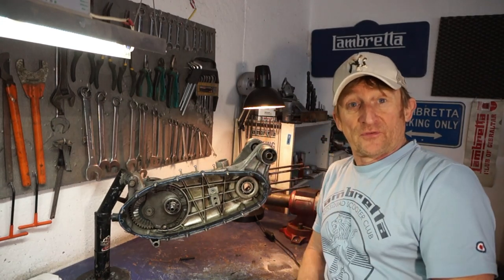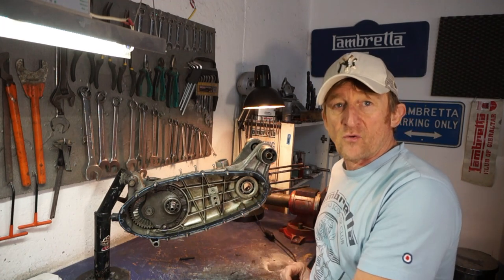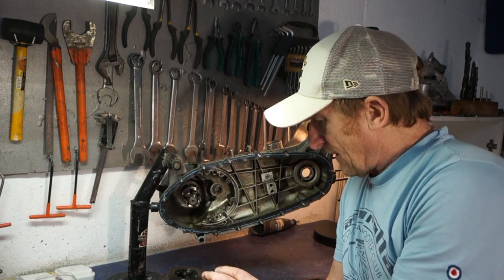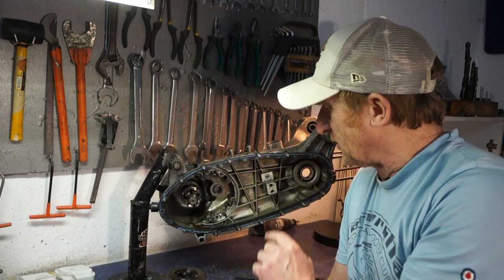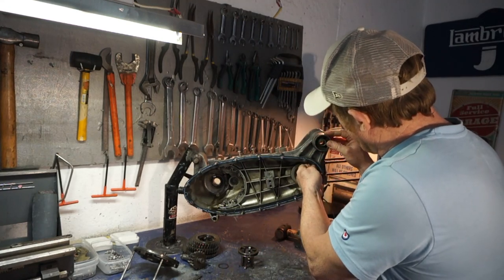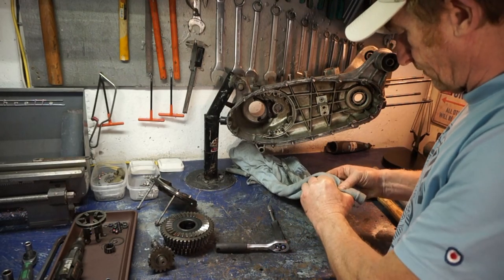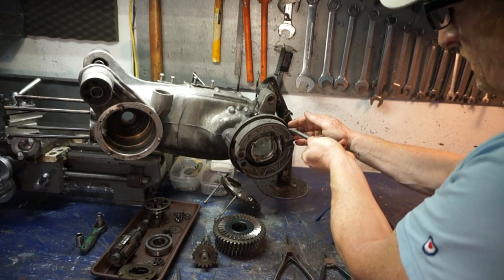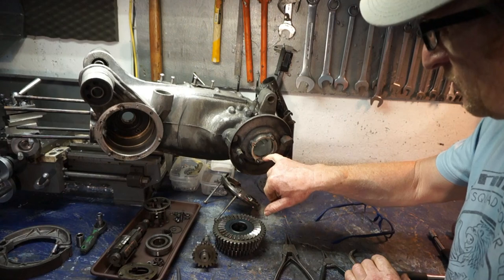TS1 230 cc rebuild 100 MPH